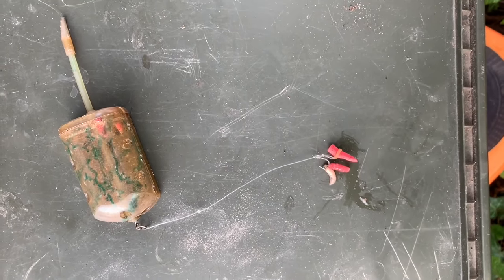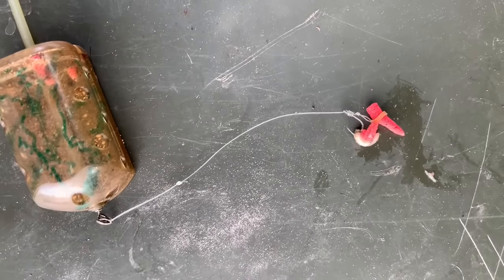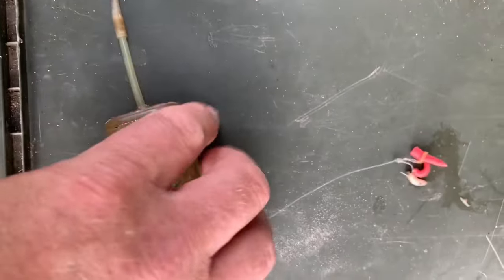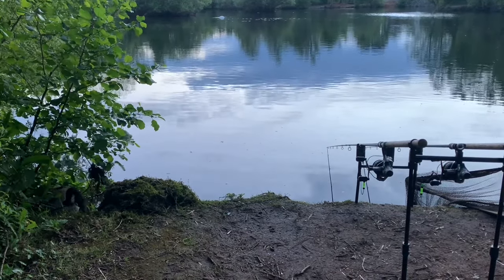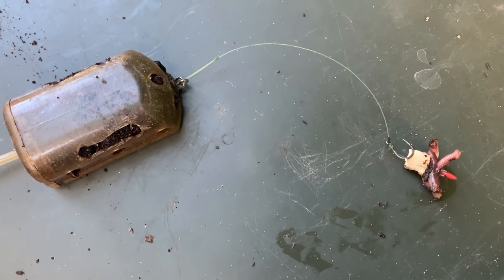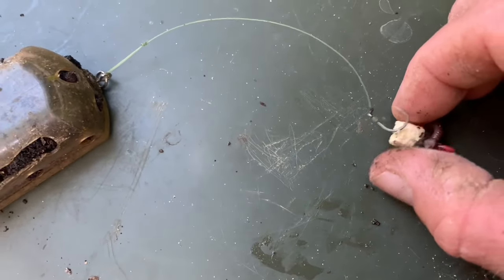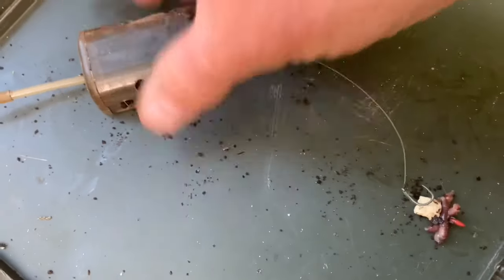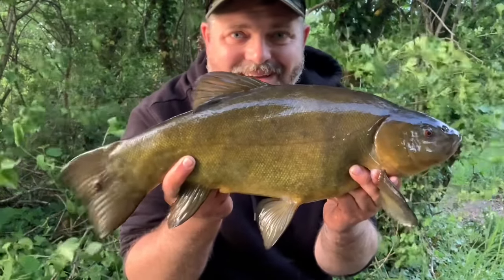Tench Rigs: Inline Feeders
A couple of short videos I made for the club that I bailiff for, to help members catch more tench on Dorchester Lake, one of our harder venues due to its prolific weed growth and crystal clear waters.

These aren’t rigs that I have created myself but all have done well for me this season on a number of venues that I have fished, including on Dorchester Lake.

Credits:

The concept of using a custom Hellermann "bead" on the heli-rig comes to me from fellow Tenchfisher Chris McKechnie.